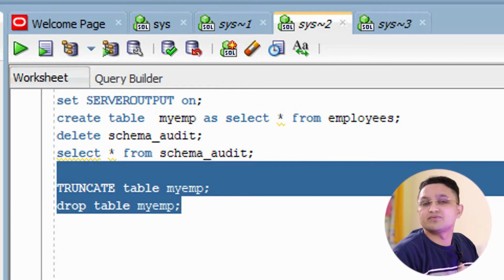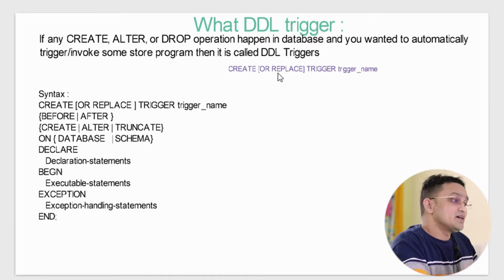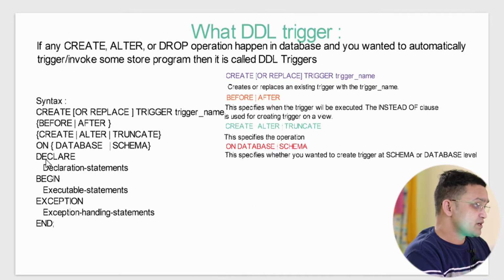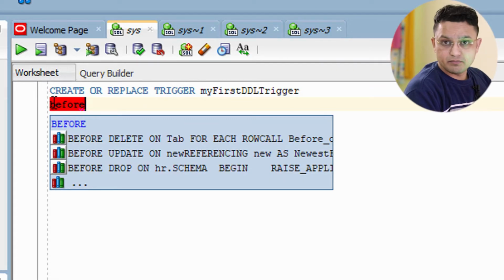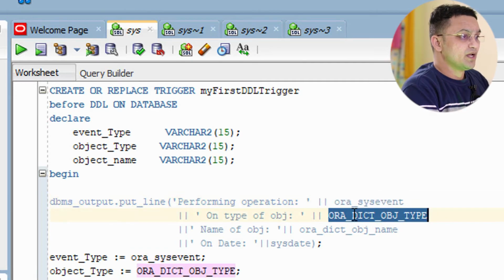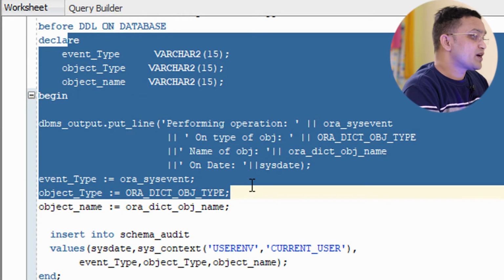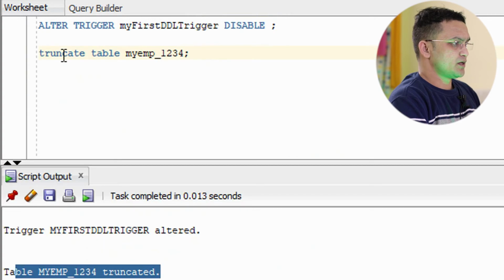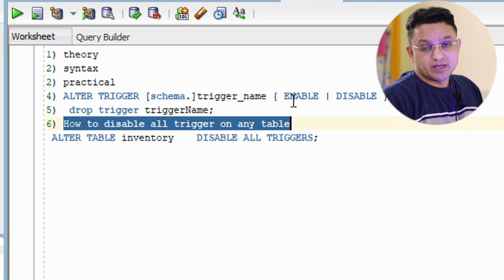pl sql tutorial#21 PL SQL DDL tringger in oracle database |pl sql triggers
pl sql triggers tutorial, we will learn the DDL trigger in oracle database, DDL trigger is nothing but it will get triggered at DDL activity like CREATE/DROP/TRUNCATE Obj(table/view) etc.

Syntax of DDL trigger in oracle database :
CREATE [OR REPLACE ] TRIGGER trigger_name
{BEFORE | AFTER }
{CREATE | ALTER | TRUNCATE}
ON { DATABASE   | SCHEMA}
DECLARE
   Declaration-statements
BEGIN
   Executable-statements
EXCEPTION
   Exception-handling-statements
END;

DDL trigger example in oracle plsql tutorial :
CREATE OR  REPLACE TRIGGER myFirstDDLTrigger1
after DDL on DATABASE
declare
 a number(10);
    event_Type      VARCHAR2(15);
    object_Type    VARCHAR2(15);
    object_name    VARCHAR2(15);
begin
dbms_output.put_line('Performing operation: ' || ora_sysevent
                      || ' On type of obj: ' || ORA_DICT_OBJ_TYPE
                      ||' Name of obj: '|| ora_dict_obj_name
                      ||' On Date: '||sysdate);
event_Type := ora_sysevent;
object_Type := ORA_DICT_OBJ_TYPE;
object_name := ora_dict_obj_name;

insert into schema_audit
values(sysdate,sys_context('USERENV','CURRENT_USER'),
       event_Type,object_Type,object_name);

       IF (ora_sysevent='TRUNCATE') THEN
          dbms_output.put_line('Hey I have truncated table');
       ELSIF(ora_sysevent = 'DROP') THEN
             dbms_output.put_line('Hey I have dropped table');
       ELSIF(ora_sysevent = 'CREATE') THEN
              dbms_output.put_line('Hey I have Created table');
       END IF;
end;